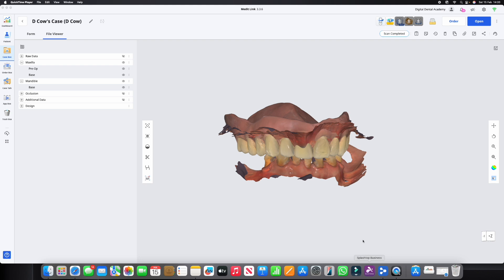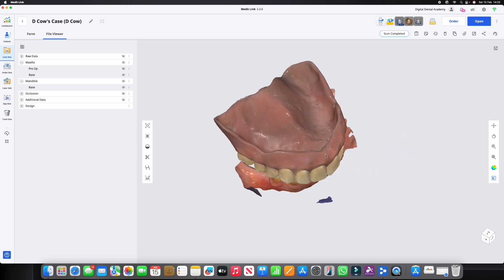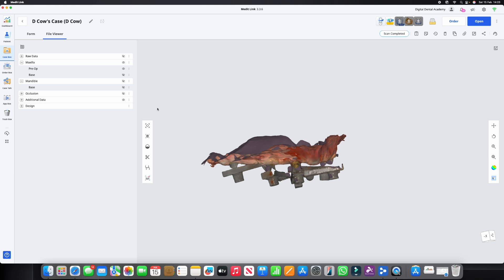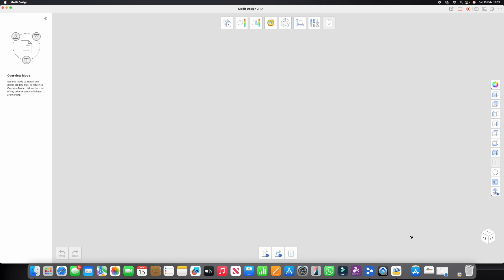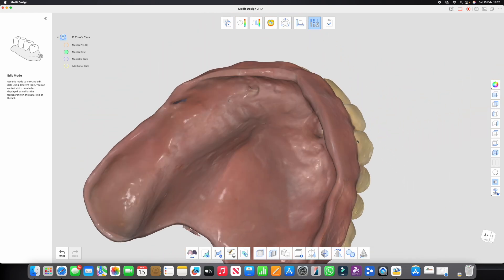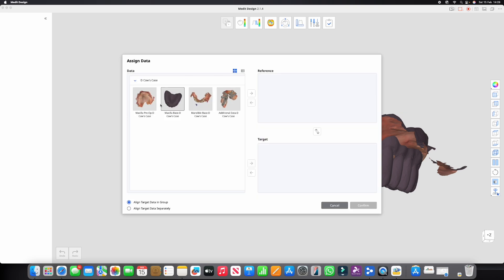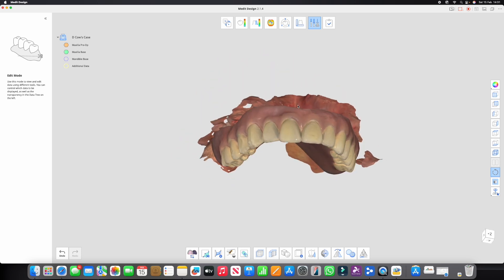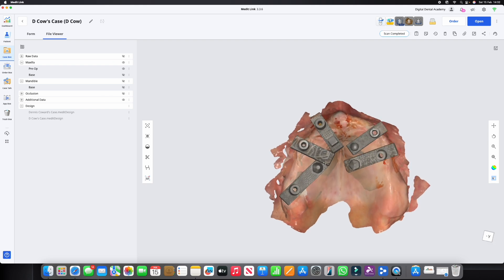Scan Ladder How to Align Edentulous Scans with Denture Scan Data in the Correct OVD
🚀 NEW SCAN LADDER TUTORIAL & VERSION 2 UPDATE! 🚀
Struggling with edentulous scans and denture scan alignment?

📏🔍 Common problems i've seen online are;
- "how do I design an arch for same day / permanent design without a bite?
- "how do I match up a full scan of a denture with the bite?
- "I dont have a provisional, I just have a denture, how do I capture the bite?"

This step-by-step tutorial shows you how to align scans with denture data in the correct OVD, ensuring precision and predictability in your digital workflows!
Use the Scan Ladder kit to easily provide same day provisionals/design full arches easily and accurately. Every kit comes with a full online course on All On X with this and many other tutorials and lectures FREE!

🔥 Scan Ladder Version 2🔥
✔️ Titanium with milled fit surfaces for ultimate accuracy
✔️ Patented random surface technology for superior scan alignment
✔️ Expanded OPEN scanner & CAD compatibility, with OPEN screw library (Rosen, Vortex, Powerball, DESS and more!)
✔️ Single Common Match Cylinder for ONE easy to use unified library for seamless workflow integration
💡 Take your full-arch restorations to the next level with Scan Ladder V2!